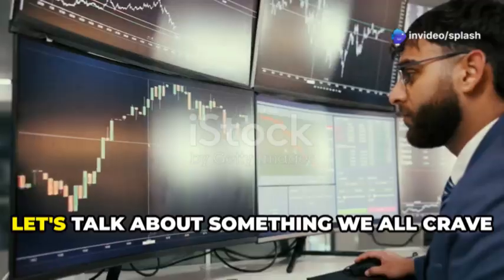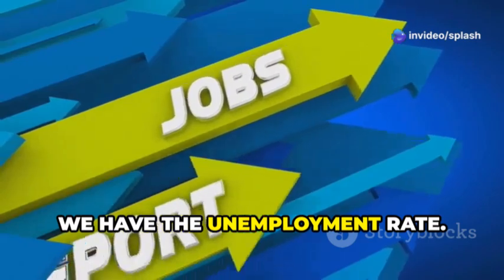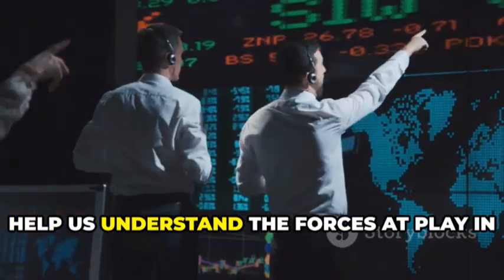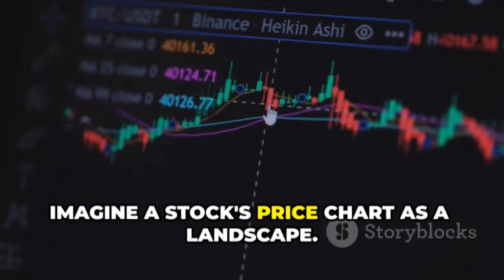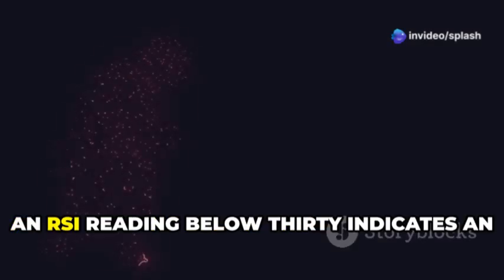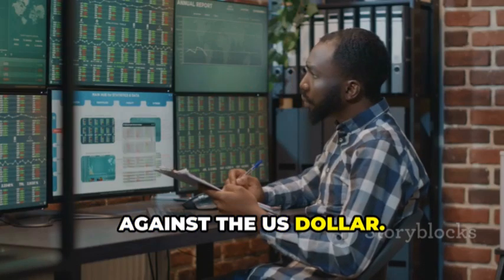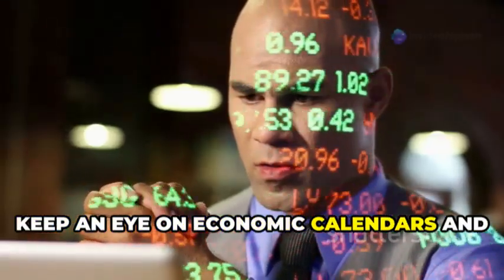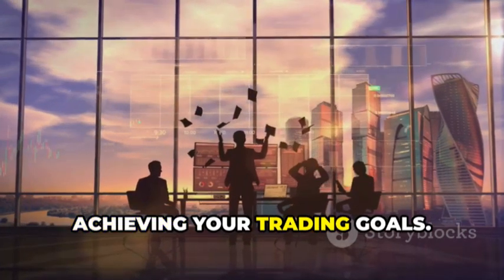Master the Markets: Economic Data, COT Report & Technical Analysis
Want to trade like a pro but don’t have hours to spend analyzing the markets? In this video, we’ll show you how to master the markets in just 10 minutes a day by combining three powerful tools: Economic Data, COT Reports, and Technical Analysis.